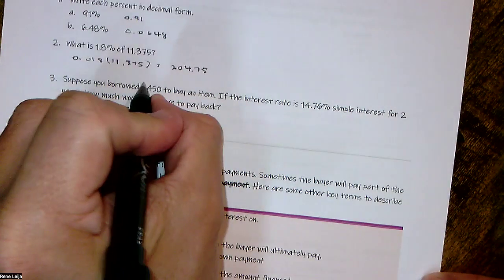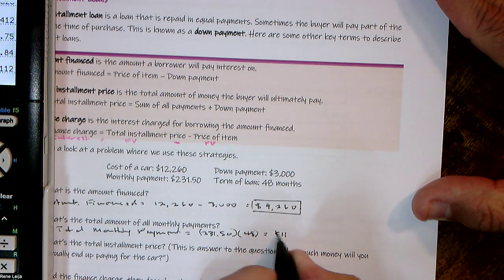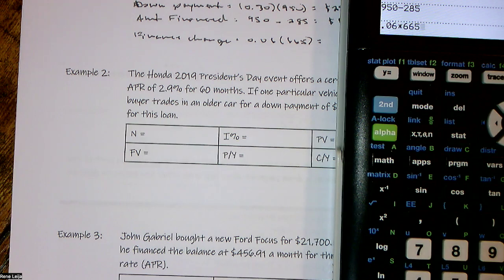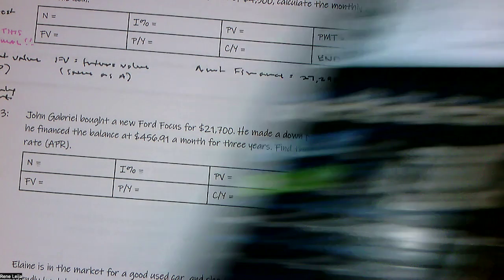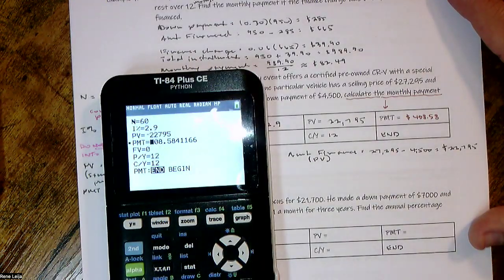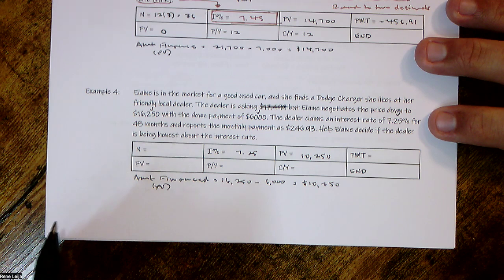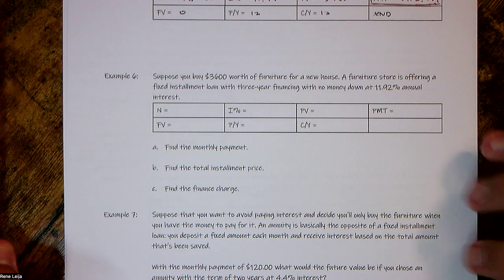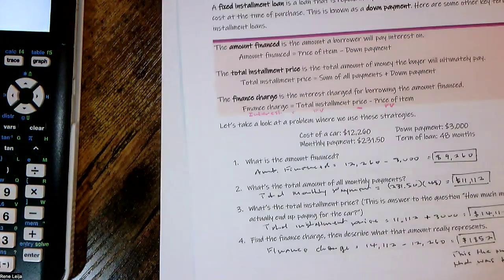2.5 - Buying Stuff Without Money (Installment Buying)